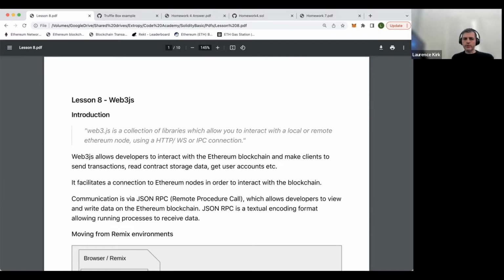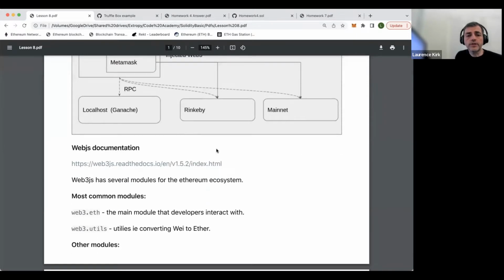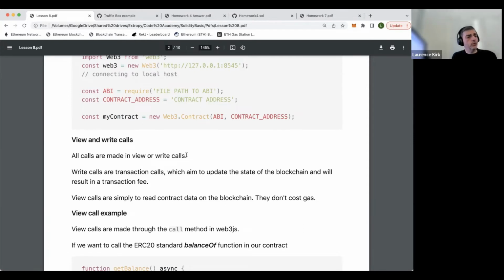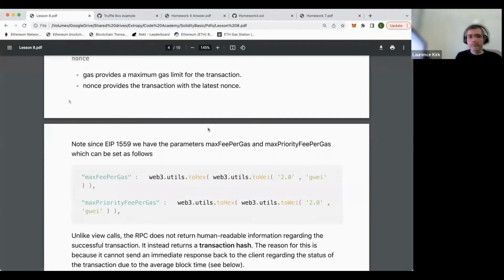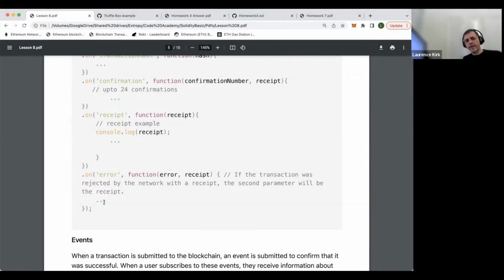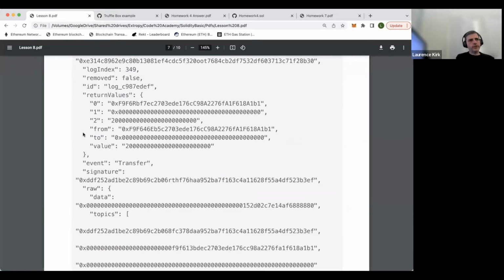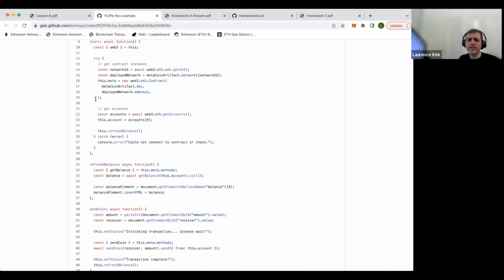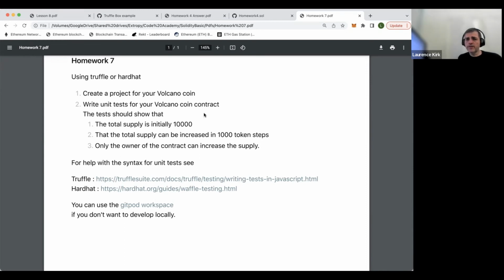Solidity Bootcamp 8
The eight bootcamp session of Encode's Solidity Bootcamp, held on 7th April 2022.

Timestamps:
00:00:00 Introduction
00:01:09 Intro to Web3js
00:09:22 Web3js documentation
00:12:45 Create a Web3 provider
00:16:15 View and write calls
00:17:52 View calls
00:23:25 Write calls
00:35:03 Events
00:42:43 Other useful methods
00:43:50 Web3 Providers
00:44:53 Setting up Wallets
00:47:10 Truffle Box example
00:52:30 Homework 4 Answer
00:56:02 Homework 7
00:59:22 Q&A